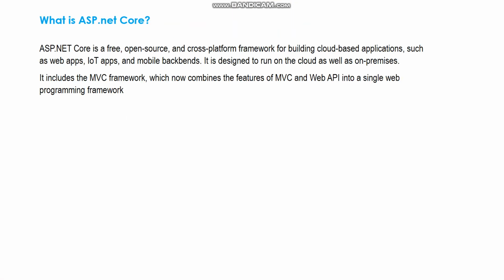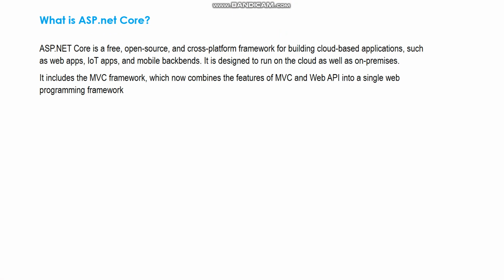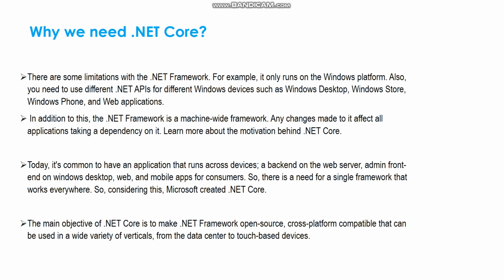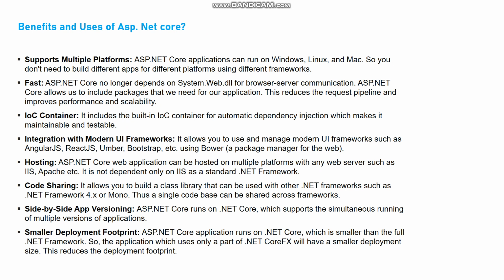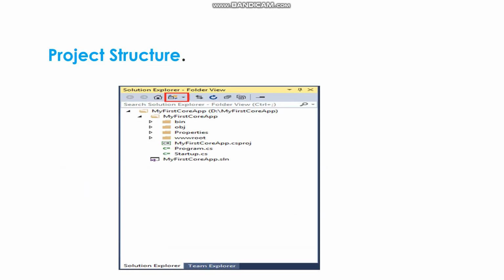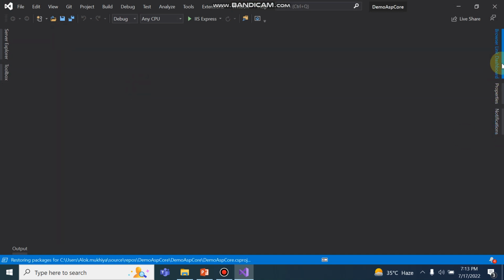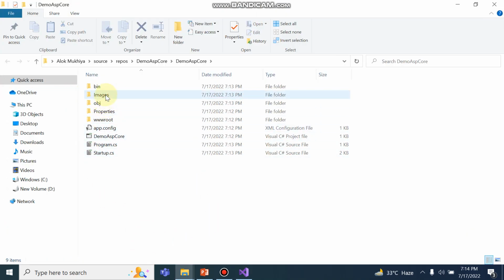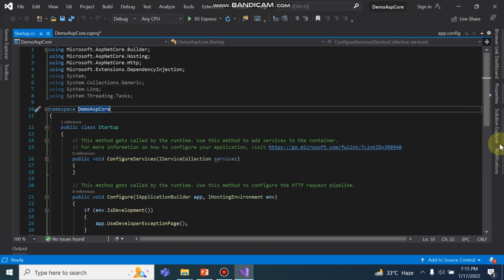What is Asp .NET Core and why we use it.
#.Net Core, Asp.Net Core and benefits of core. why we use it.